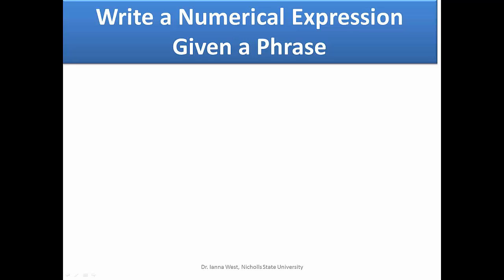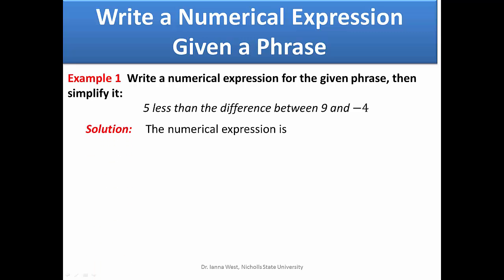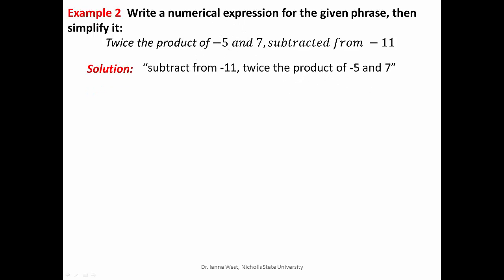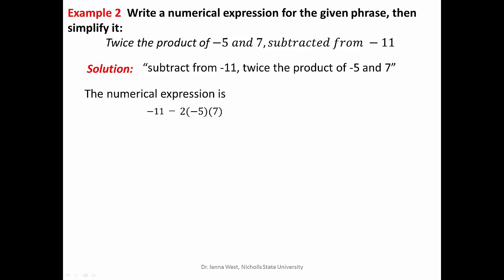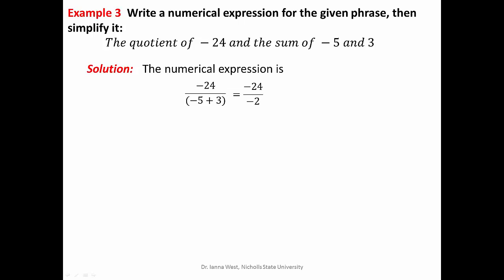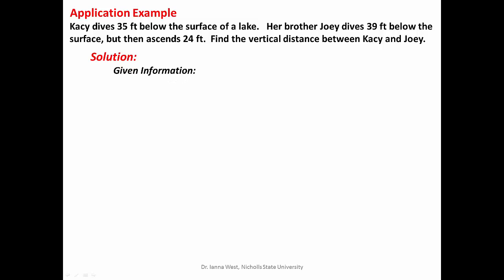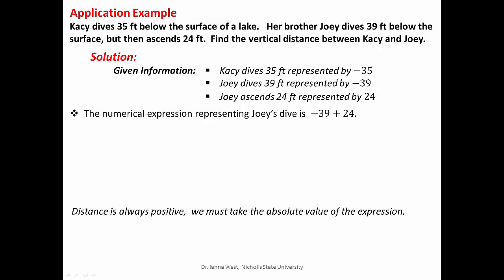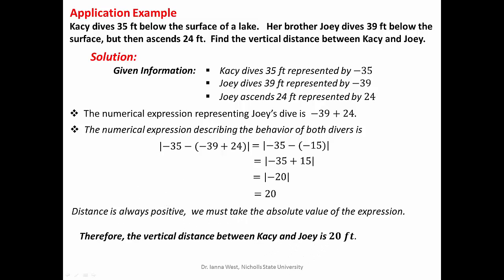Order of Operations & Writing Numerical Expressions Part 2 (Writing Numerical Expressions)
Lecture 2 of 2 on Order of Operations & Writing Numerical Expressions from the Online Developmental Math Course for Nicholls State University